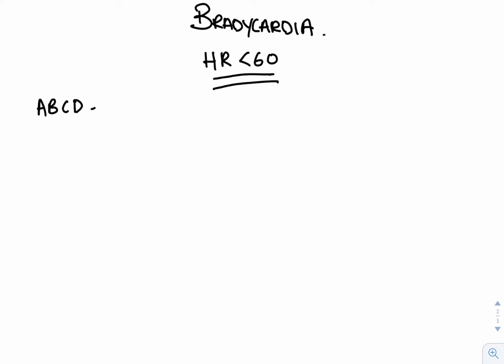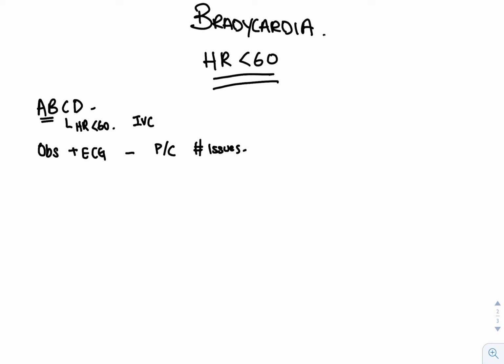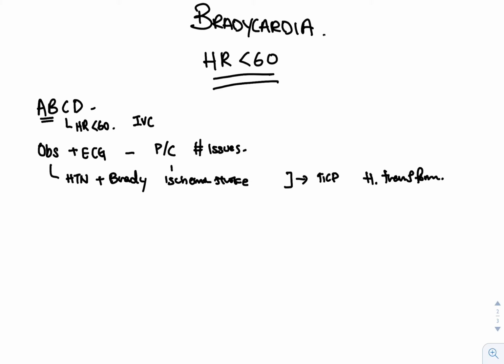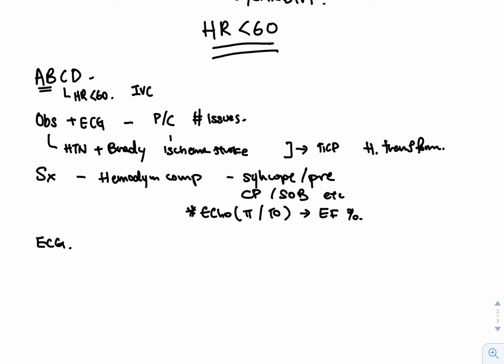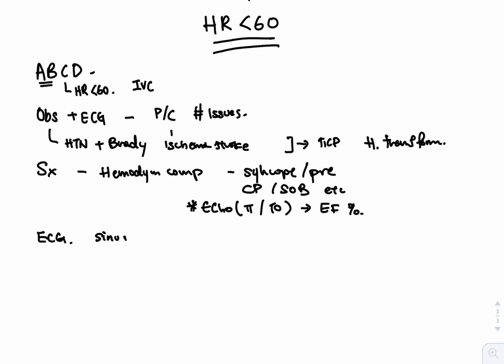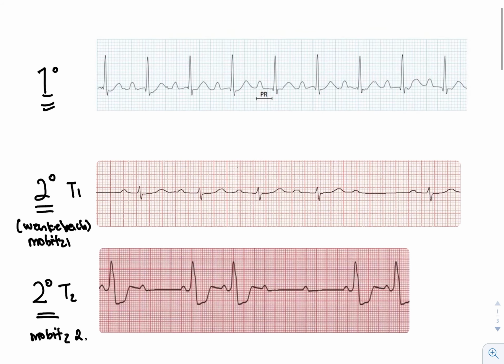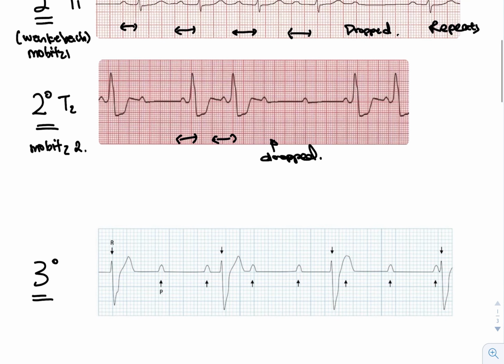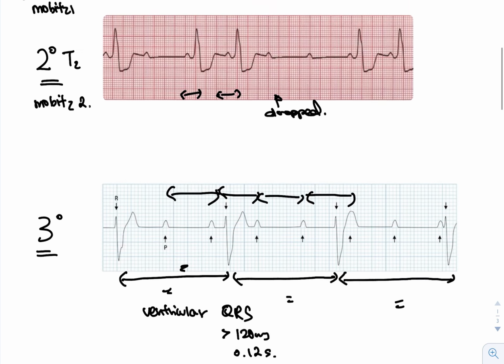Approach to Bradycardia in the hospital wards Part 1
Part 1 of a practical approach to bradycardia in the hospital settings.
ECG strips were provided from old notes - please let me know should you happen to know of the source so they can be appropriately credited.

And please leave a comment should you have any feedback.